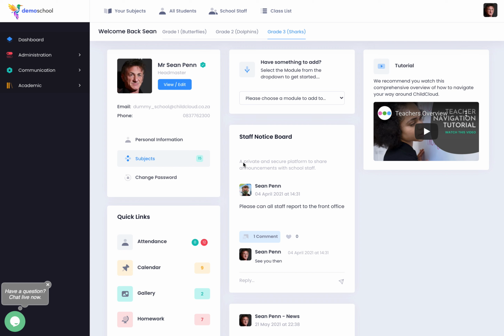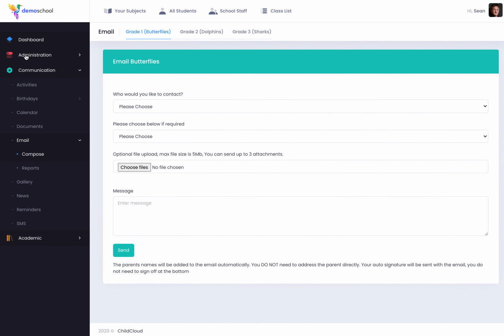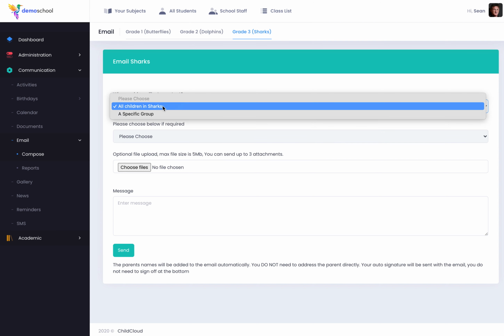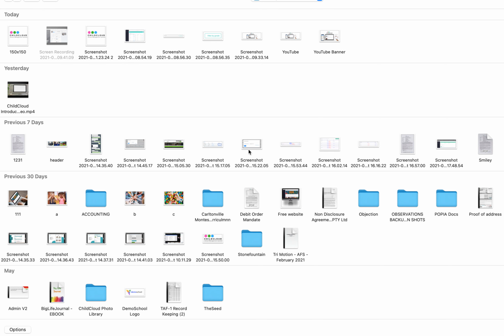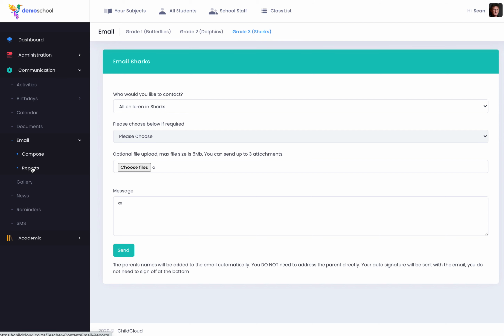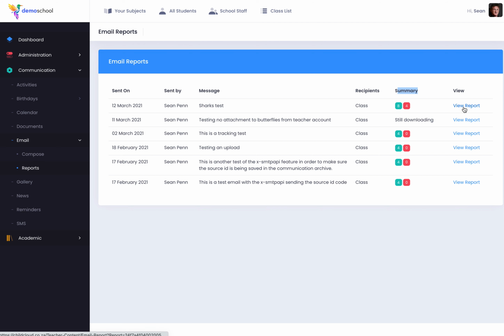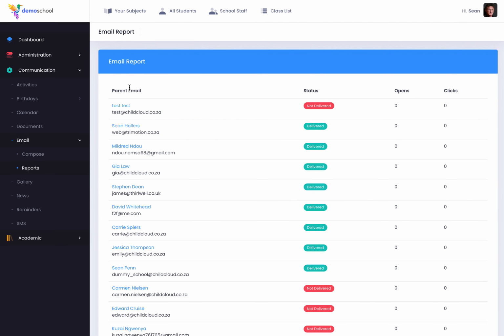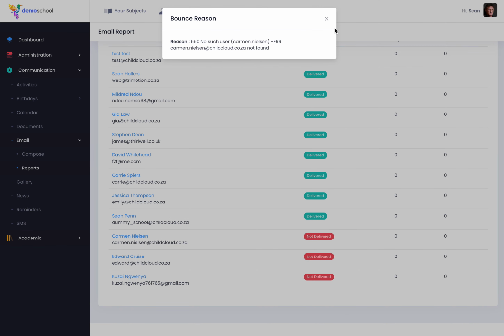Email Module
This tutorial explains how the teacher can e-mail all the parents within their class or group.